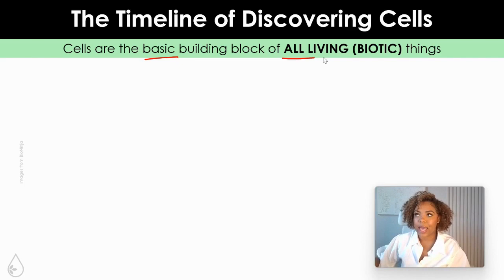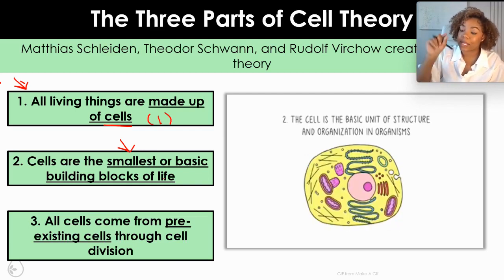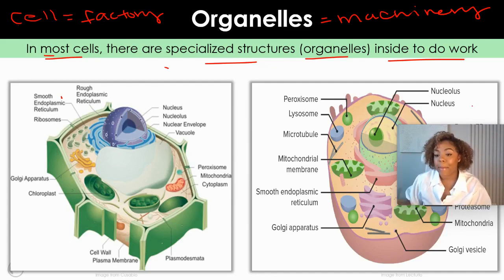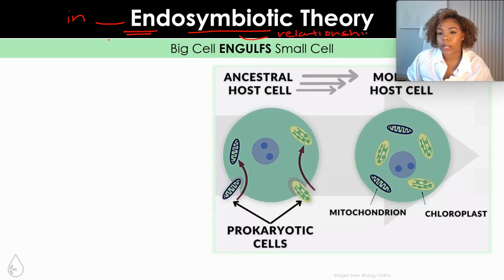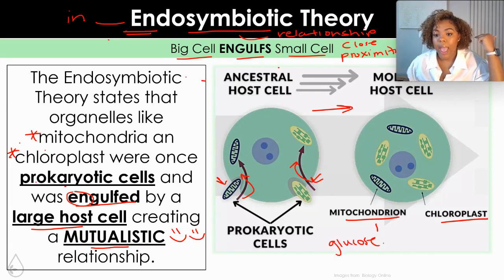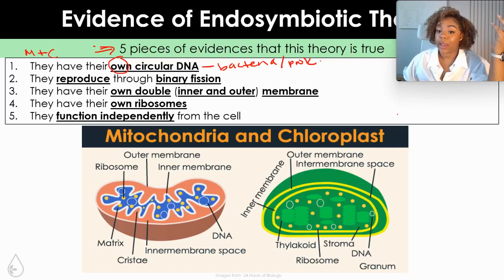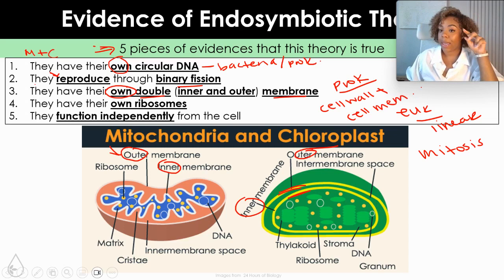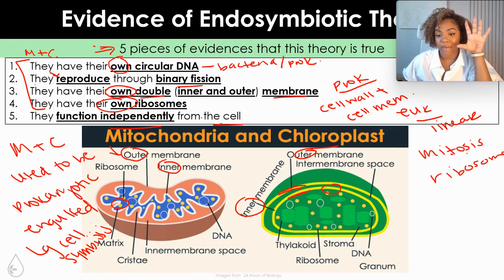The Endosymbiotic Theory & The Evidences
In the first half of the video, the three parts of the cell theory are stamped. In the second half, the video the endosymbiotic theory is described, and the five pieces of evidence for the endosymbiotic theory are named.